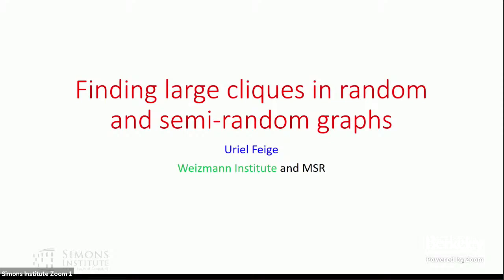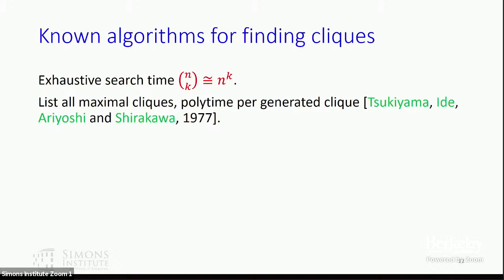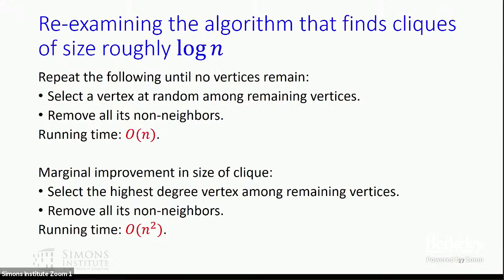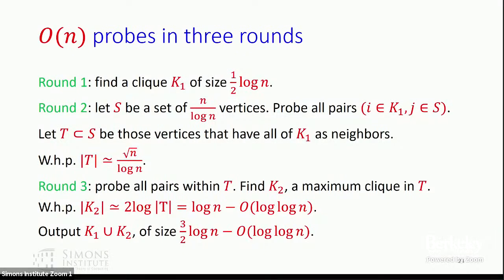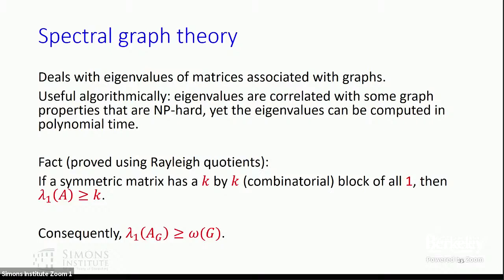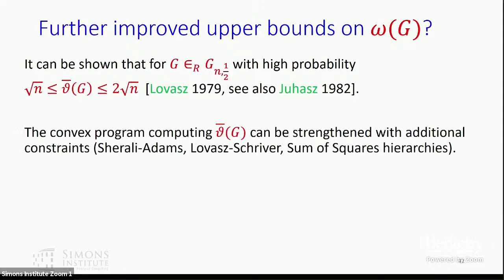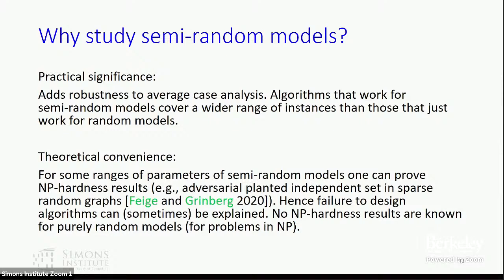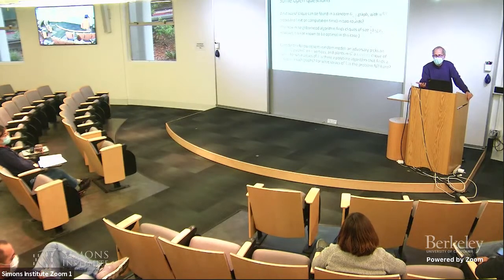Finding Large Cliques in Random and Semi-Random Graphs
Uriel Feige (Weizmann Institute of Science)
Richard M. Karp Distinguished Lecture